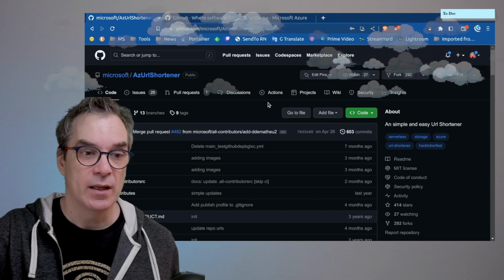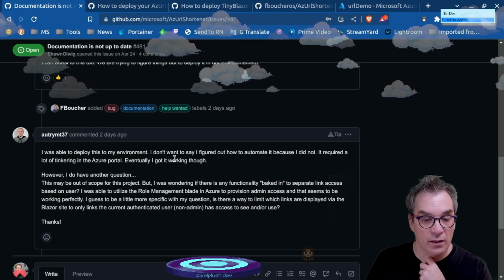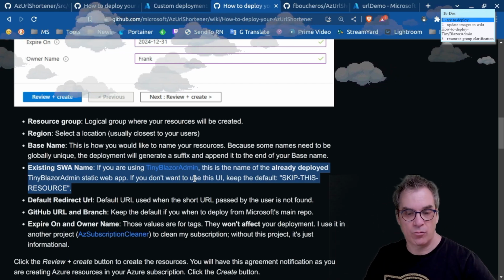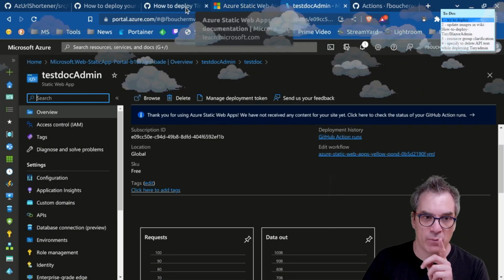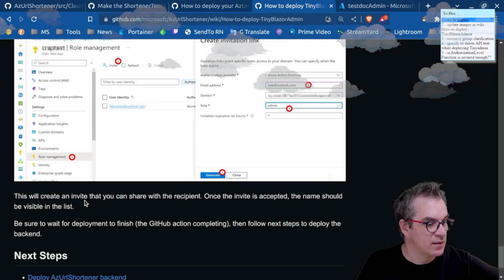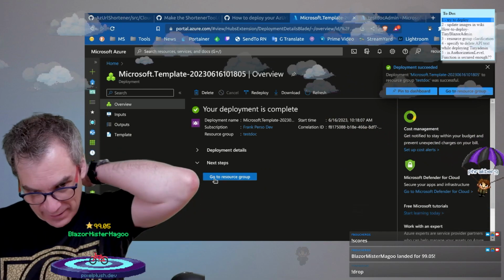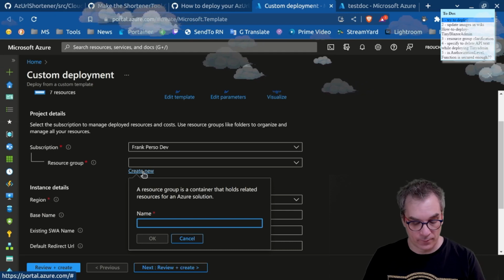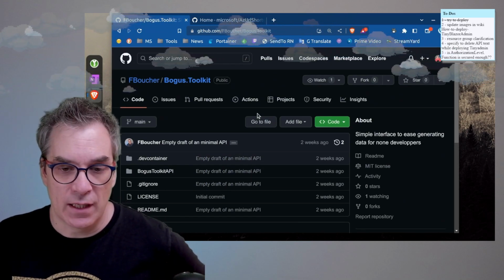Documentation should help us... right? (stream 206)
In this live coding stream, we are passing through the deployment documentation listing everything that would need some rework. Because OSS is also helping with the documentation.

GEARS
- Davinci Resolve 16
- Fujifilm X-T4
- Blue Snowball